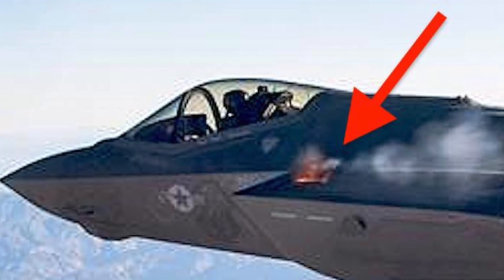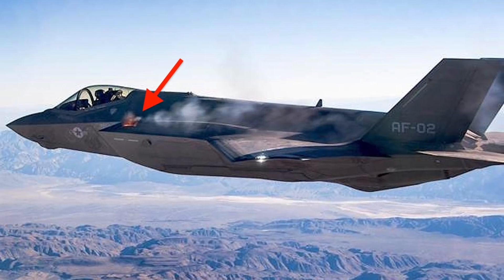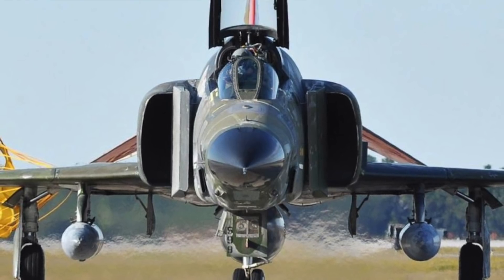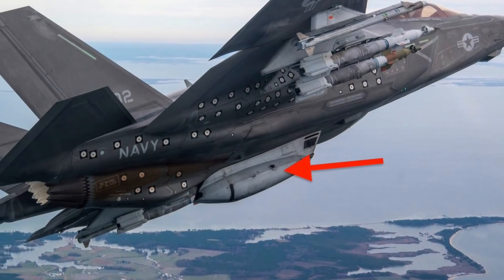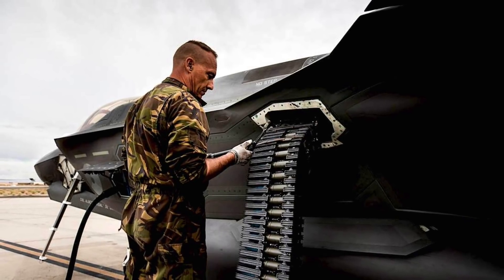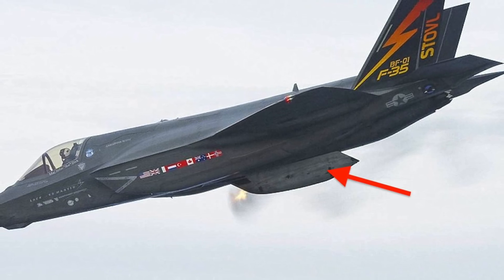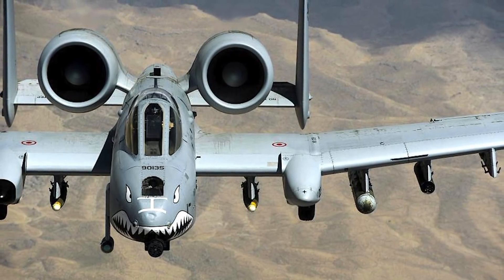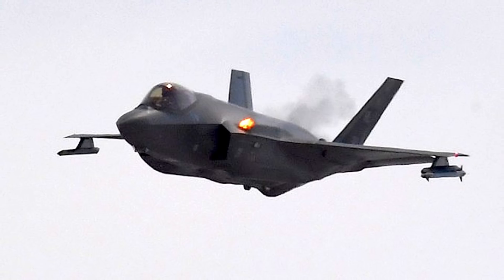F-35’S GAU-22/A GUN CAN FIRE 25MM BULLETS AT 3,300 ROUNDS PER MINUTE !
The U.S. Navy has released a footage of U.S. Marine Corps F-35B Joint Strike Fighters conducting flight operations from the deck of the Wasp-class amphibious assault ship USS Makin Island.

Interestingly the video includes a clip of one of the jets conducting live-fire training with its 25 mm underbelly gun pod.

Viewers may note that for air to air combat in very short range and close-in air support role for ground troops, F 35 has a single GAU-22/A Gatling gun manufactured by General Dynamics.

Referring to the official name of the Somalia withdrawal operation, the video's caption states,
"The F-35Bs are providing close-air support to Operation Octave Quartz [OOQ],
the mission of OOQ is to relocate U.S. Department of Defense forces in Somalia to other East Africa operating locations while maintaining pressure on violent extremists and supporting partner forces."

The weapon has been in development for several years and was first successfully test-fired on Oct 30, 2015.

In this video, Defense Updates analyzes how potent is the GAU-22/A Gatling gun of F-35?

BACKGROUND MUSIC

IMAGES USES